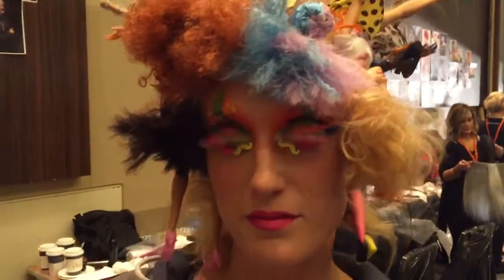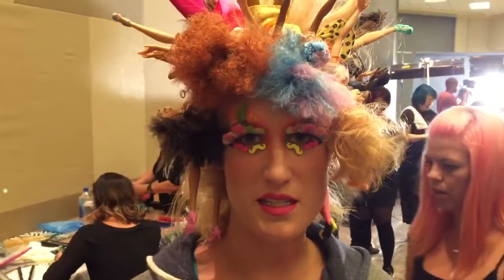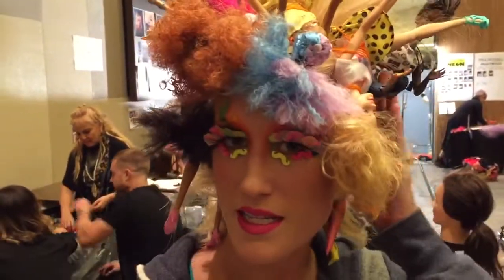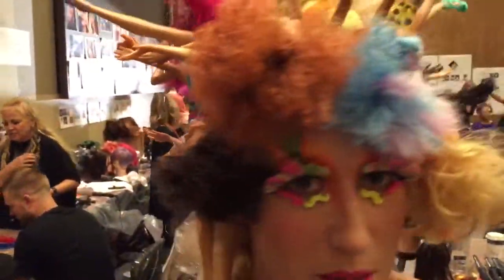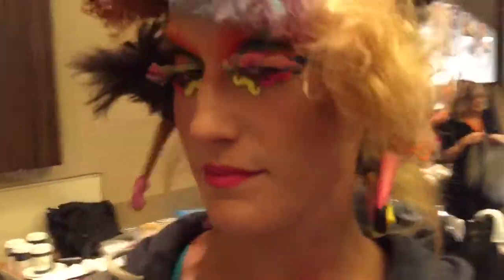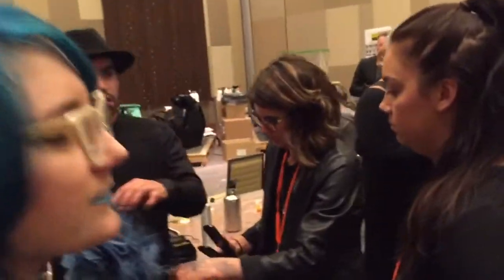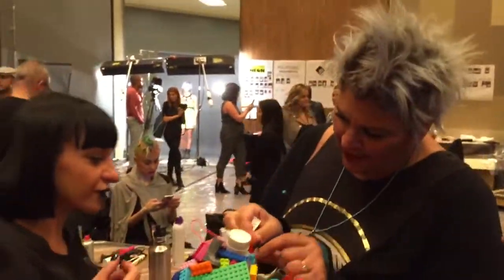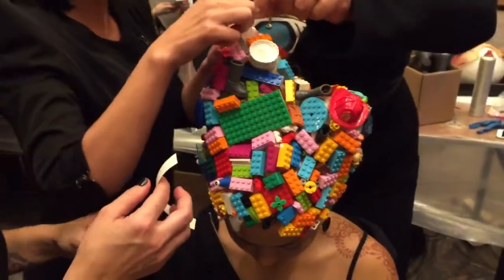Paul Mitchell The Gathering 2016 finale backstage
Behind the scenes before the finale, las vegas, 2016